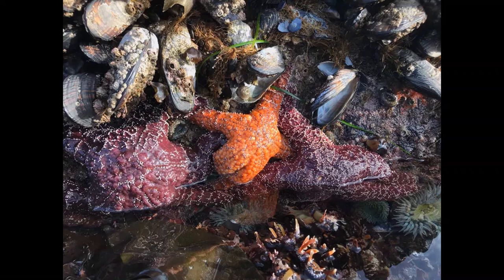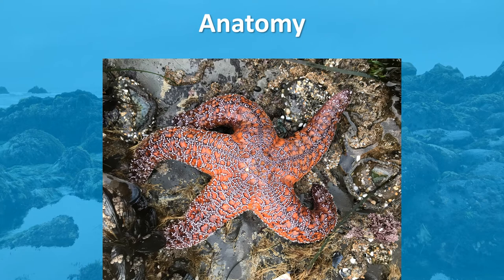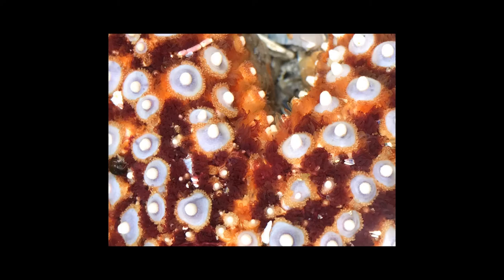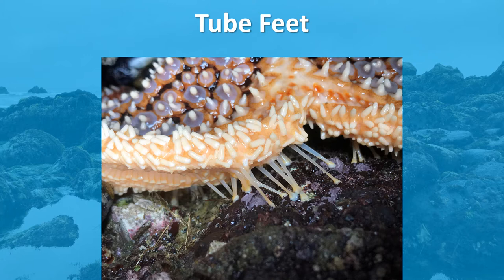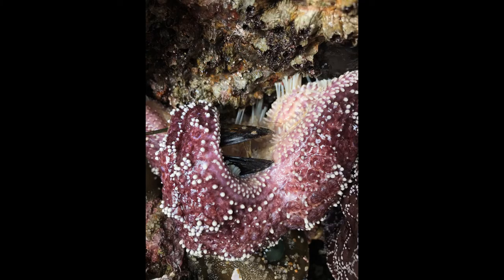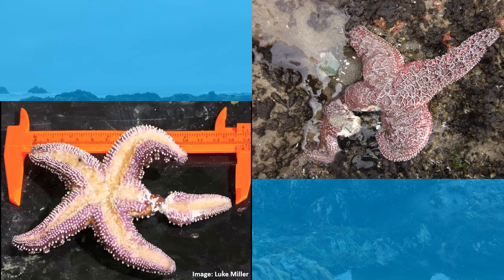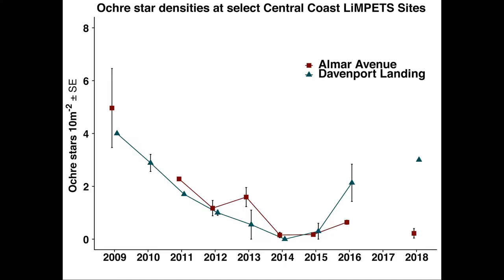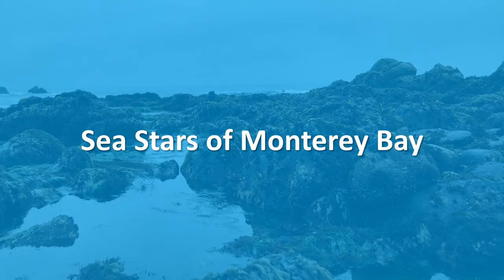The Wonderful World of Sea Stars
On this episode of Exploring the Coast with Hannah we will be diving into The Wonderful World of Sea Stars! Not only are sea stars awesome and beautiful they also play a crucial role in rocky intertidal ecosystems! Let's go!